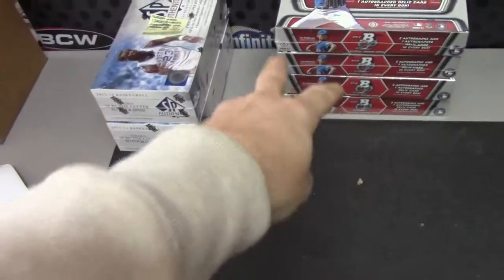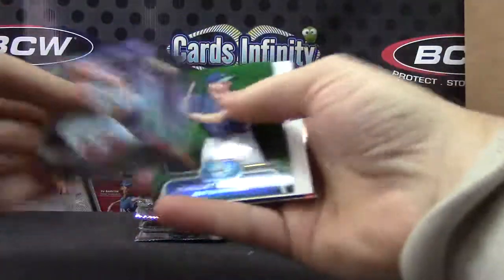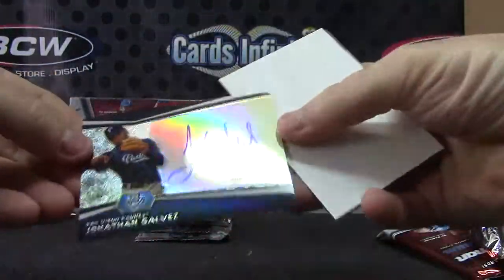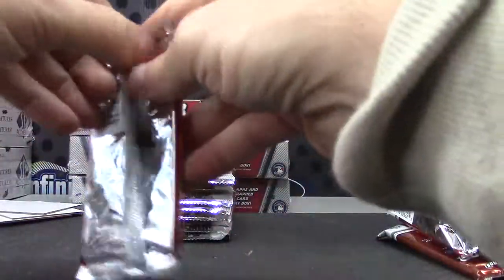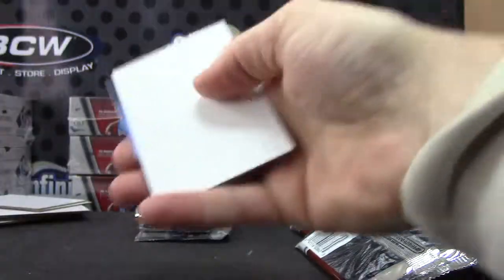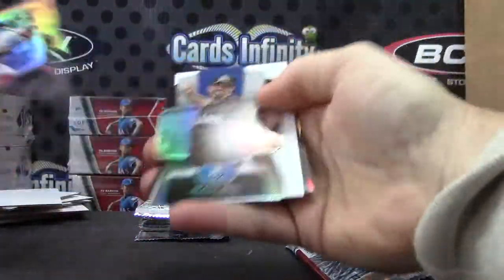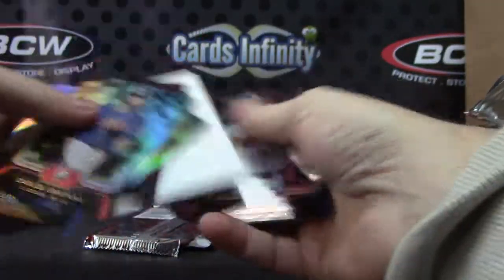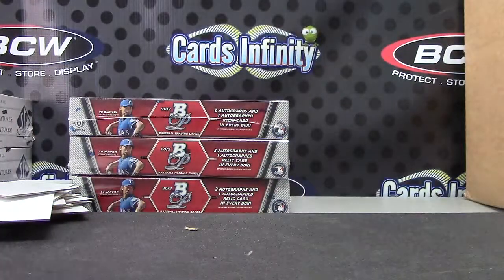DavidDeFrance's 2012 Platinum Baseball Box Break